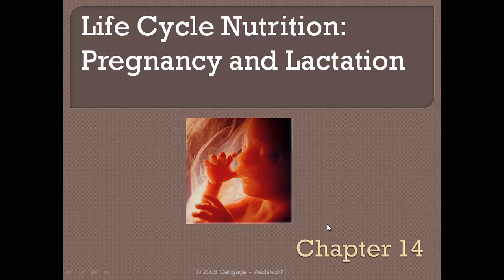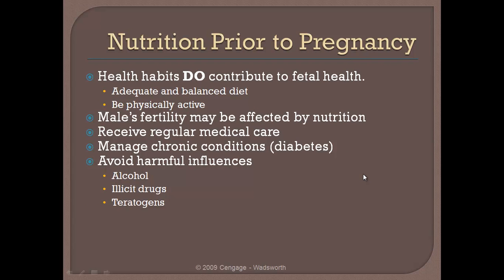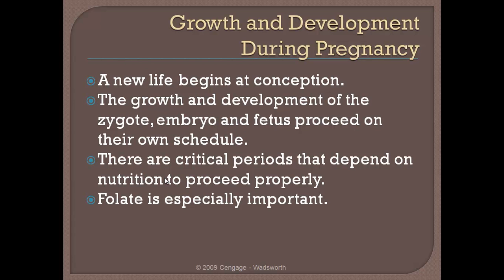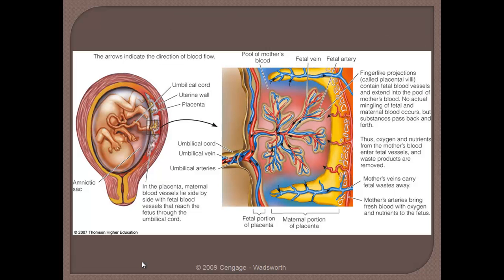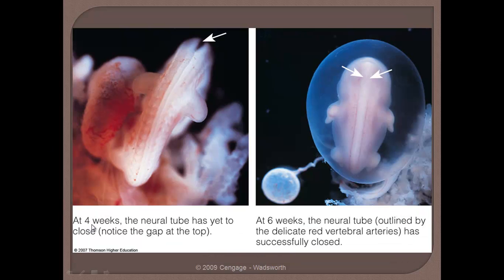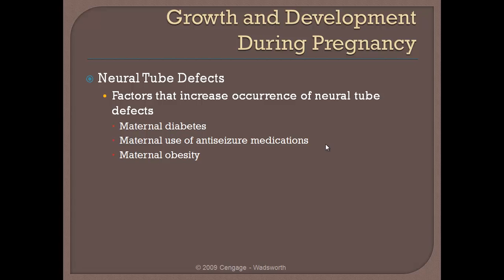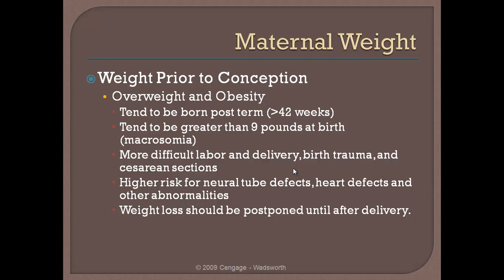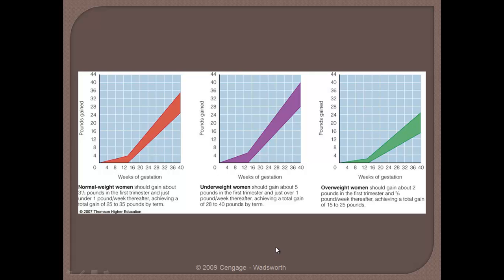Chapter 14 (1 of 3).mp4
Life Cycle Nutrition: Pregnancy and Lactation
Chapter 14